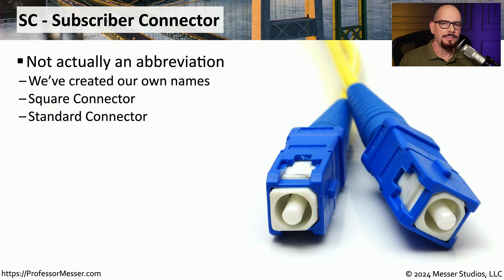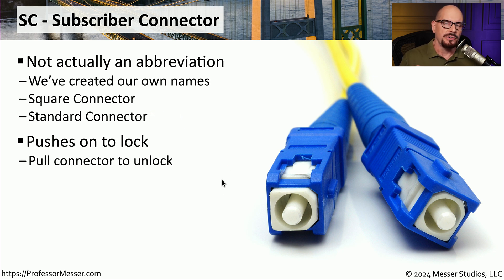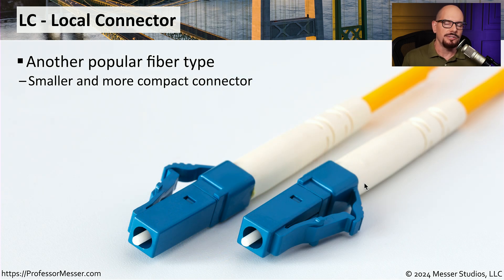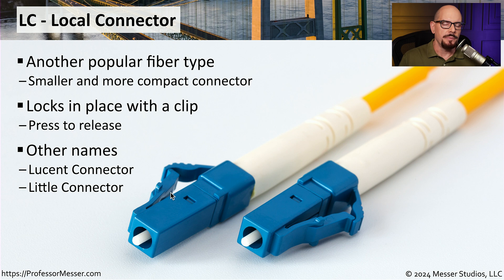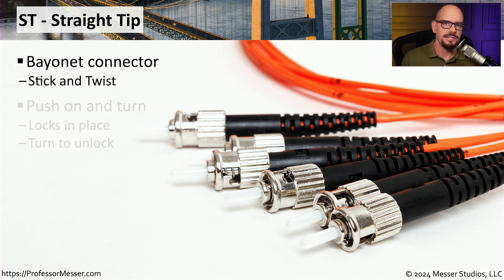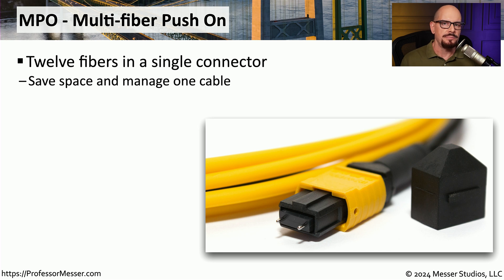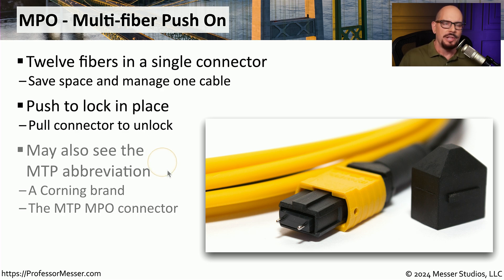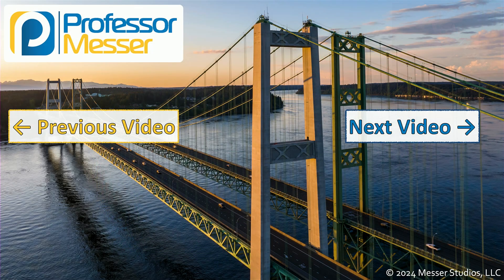Fiber Connectors - CompTIA Network+ N10-009 - 1.5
There are many different ways to connect optical fiber devices. In this video, you'll learn about LC, SC, ST, and MPO fiber connectors.